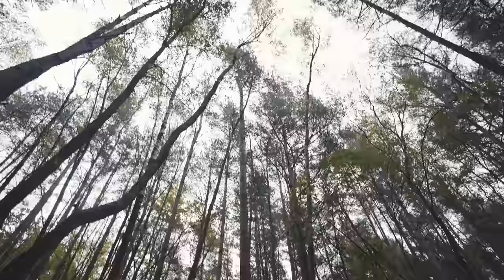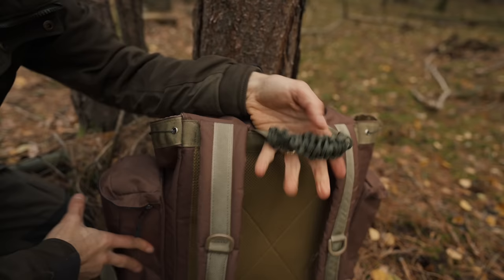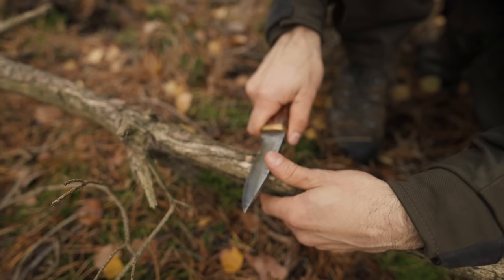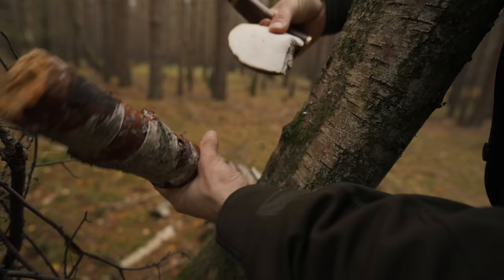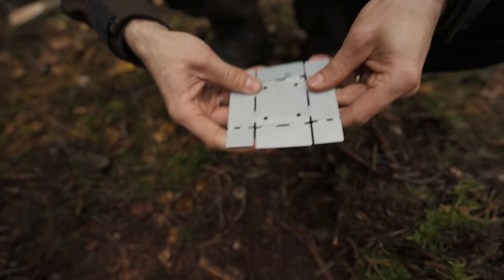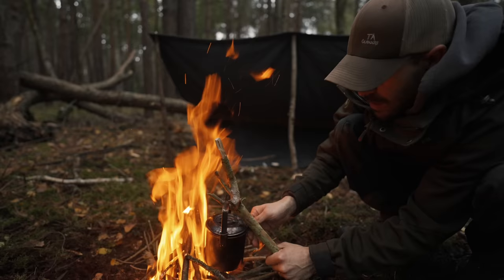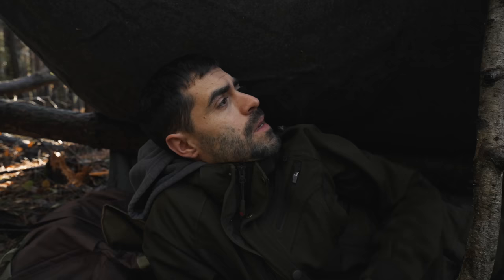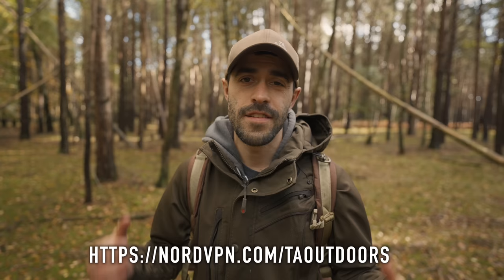5 item Camping Challenge: Minimal Gear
5 item camping challenge. - risk-free with Nord’s 30-day money-back guarantee! Join me on a minimal gear solo overnight camping challenge. I choose just 5 items to spend the night in the woods: Knife, Wool Blanket, Cookpot and a Fire steel. I eat Spanish military MRE and sleep under the stars on this cold early winter camping trip.